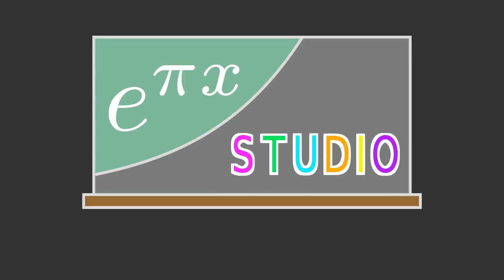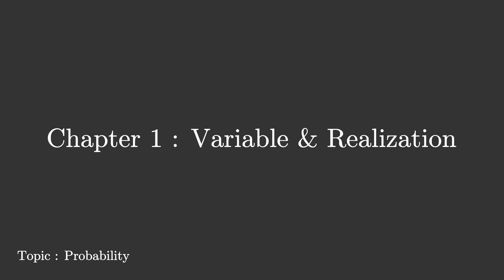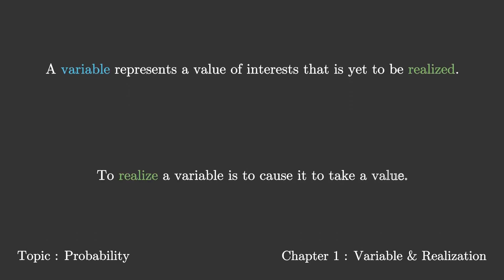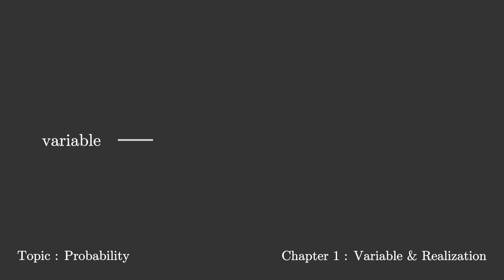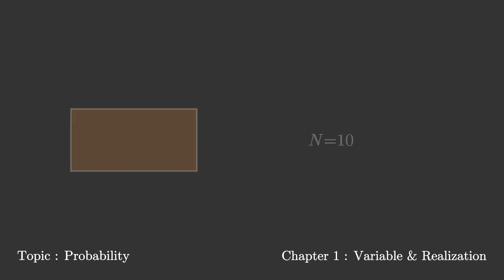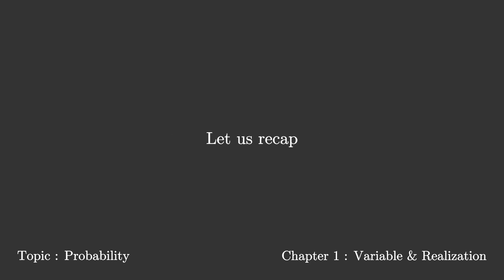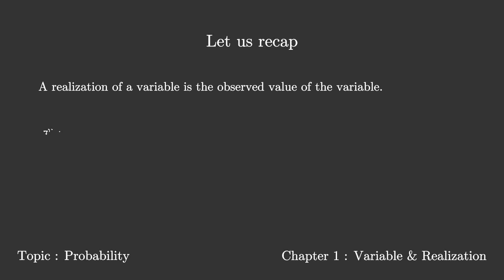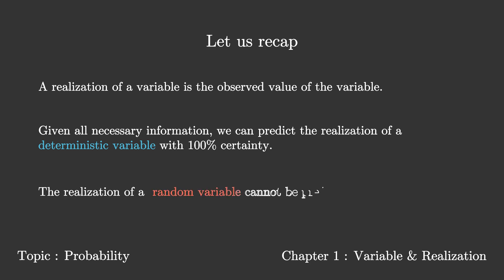Probability: Variable & Realization (Chapter 1)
This is the first video of a lecture series on "Probability". This also happens to be my first time creating content using manimgl.